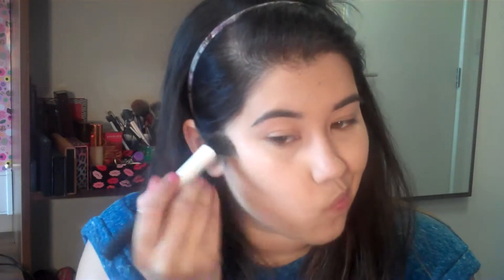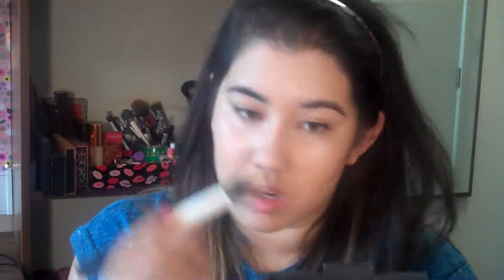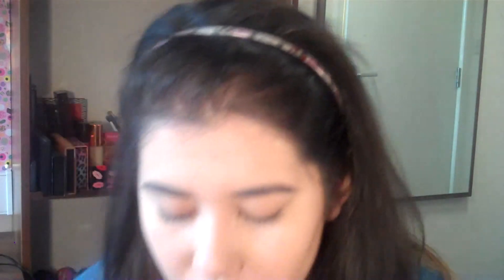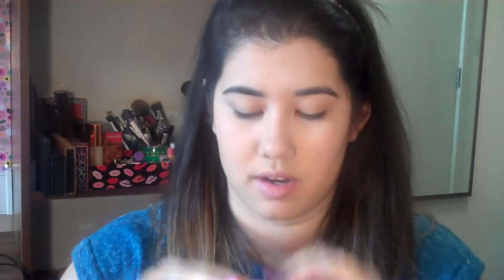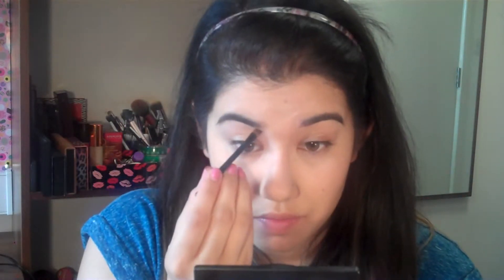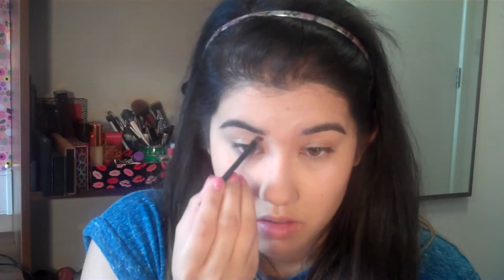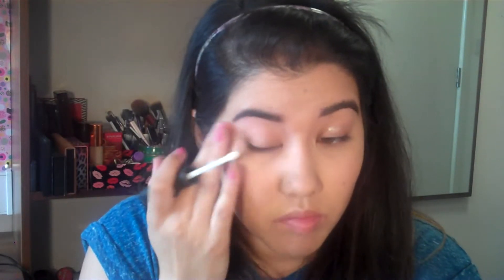"NO MAKE-UP" MAKE-UP LOOK | Everyday Tutorial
Products Used:
→ Maxfactor FaceFinity All Day Primer
→ Collection Lasting Perfection Concealer in 2 Cool Medium
→ Bourjois Healthy Mix Serum in 53 Light Beige
→ Rimmel Wake Me Up Concealer in Ivory
→ Bourjois Bronzing Primer
→ Maxfactor Miracle Touch Creamy Blush in 14 Soft Pink
→ NYX HD Studio Translucent Powder
→ Whitening Lightning Brow Bar To Go
→ NARS Smudgeproof Eyeshadow Base
→ Benefit Stay Don't Stray Primer in Light/Medium
→ MakeUp Revolution Essential Mattes Palette
→ L'Oreal Voluminous Extra Black Mascara
→ Urban Decay 24/7 Glide-On Eye Pencil in Whiskey
→ No7 Stay Perfect Mascara
→ Maybelline Colorsensational Shine Gloss in Cashmere Rose

On Me:
→ Nailsgirls Polish in Nude Pink